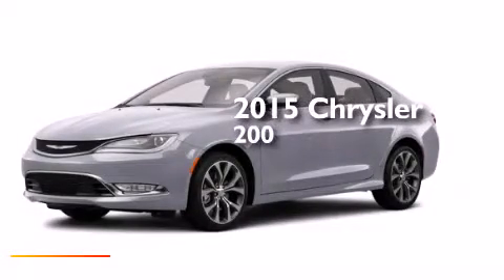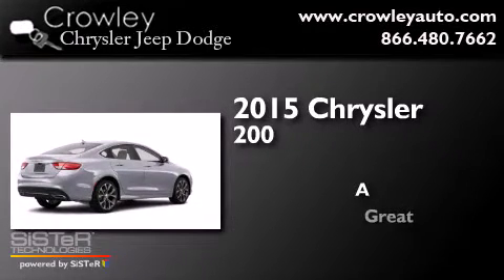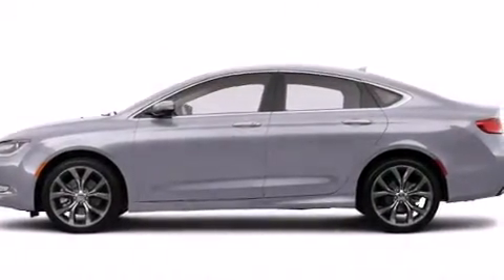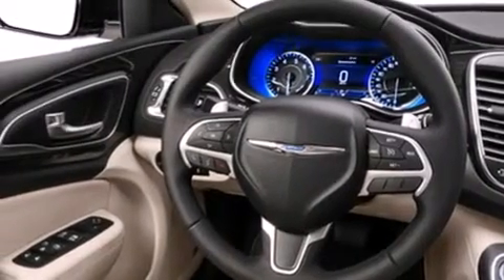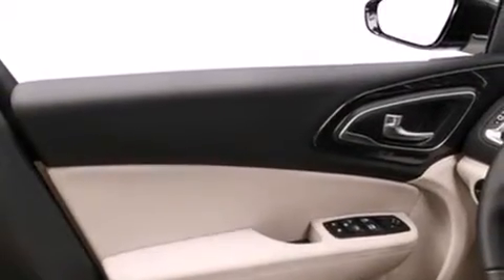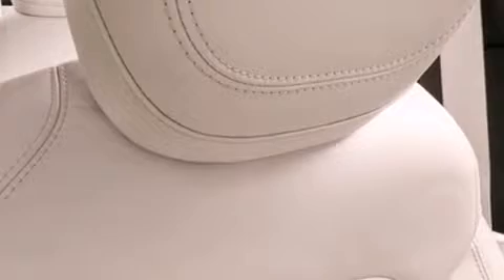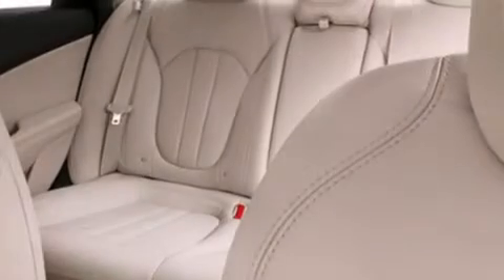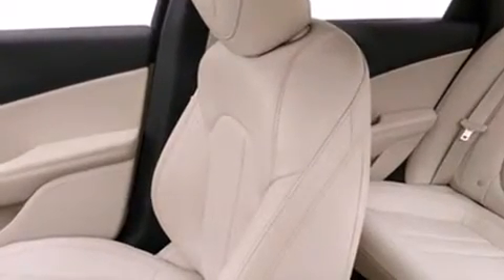2015 Chrysler 200 Bristol CT 06010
We've been honored to serve the Bristol CT area , we promise that your experience at our dealership will exceed your expectations ! Year : 2015 Make : Chrysler Model : 200 Engine : 3.6L 6 Cyl. Sequential-Port F.I. Trans . : Not Specified Exterior : Billet Silver Metallic Clear Coat Miles : 5 Crowley Chrysler Jeep Dodge 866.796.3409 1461 Farmington Ave. Bristol , CT 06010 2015 Chrysler 200 Bristol CT